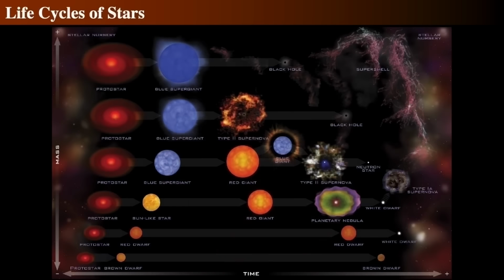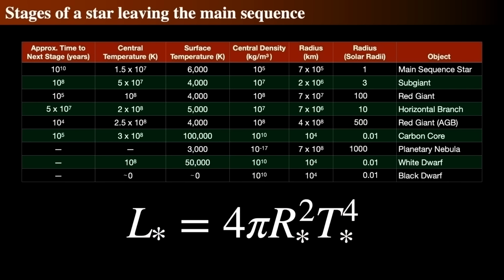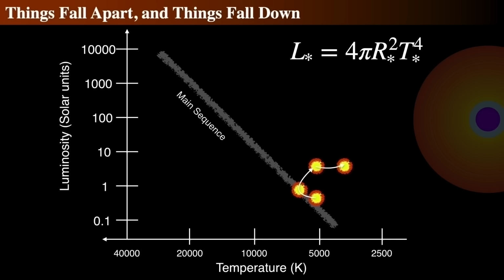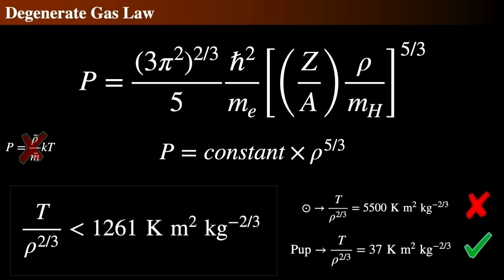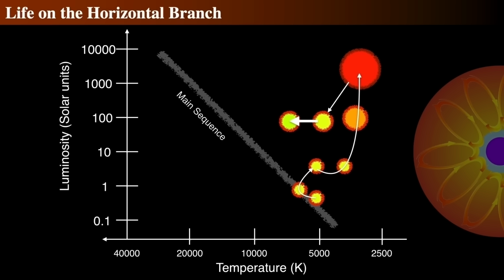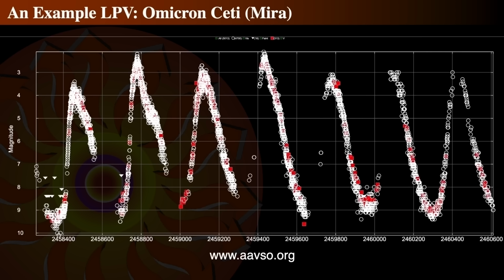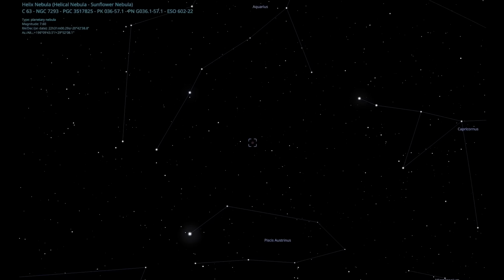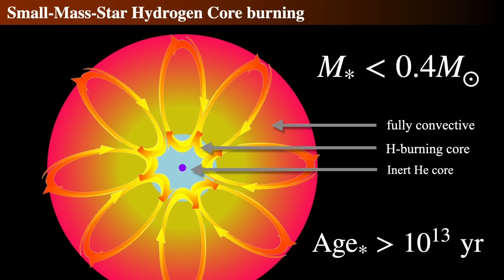The Life Cycle of our Sun: From Birth to White Dwarf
Now let’s look at the life cycle of low-mass stars, particularly our sun. We’ll explore how these stars evolve from protostars to white dwarfs, fueled by nuclear fusion. Most stars are unremarkable, with less than half the mass of our sun. They form the backbone of our galaxy, the Milky Way, and their life cycle is succinct. However, we’ll delve deeper into their fascinating transformations. First, we look at the sun’s evolutionary track. Once born, a star like our sun spends about 10 billion years in its main sequence phase, burning hydrogen into helium. As the hydrogen depletes, it enters a red giant phase, growing significantly and shedding its outer layers. Over time, it forms a planetary nebula, leaving behind a white dwarf core. Throughout the video, I’ll explain these stages using detailed charts and graphs, illustrating gravity and nuclear fusion’s complex interactions. We’ll see how the sun’s core temperature changes, leading to its outer layers swelling, cooling, and being expelled into space. During the red giant phase, the sun loses mass through stellar winds, leading to its final stages. We’ll observe how the helium flash ignites new reactions, creating a brilliant but short-lived phase known as the horizontal branch, before becoming a red giant again and eventually a white dwarf. Smaller stars, due to their fully convective interiors, burn fuel more efficiently and remain stable for much longer periods—up to a trillion years.